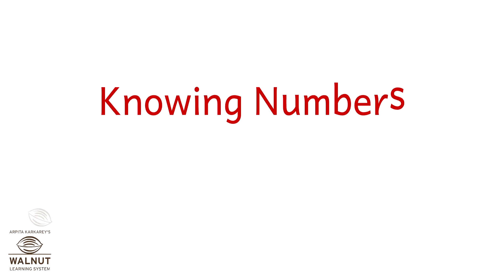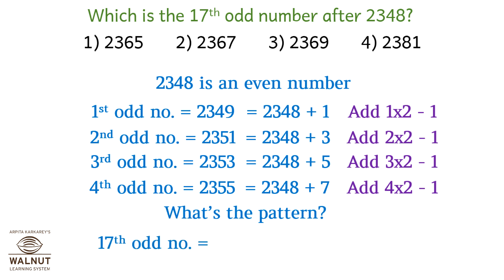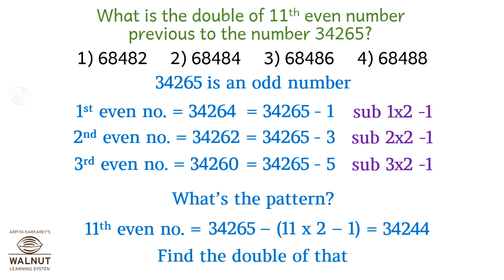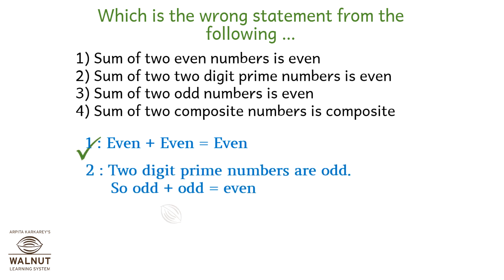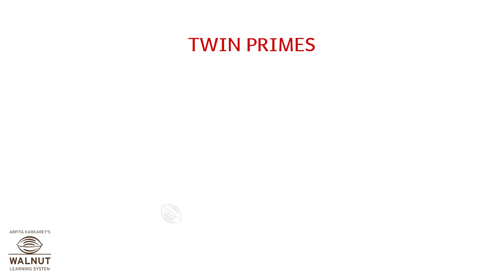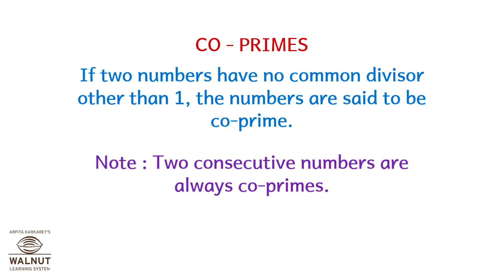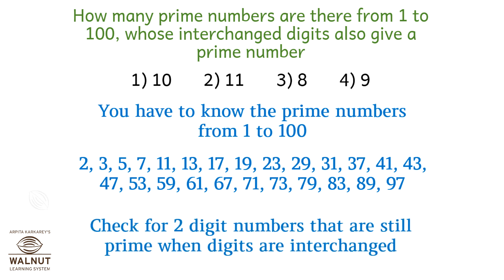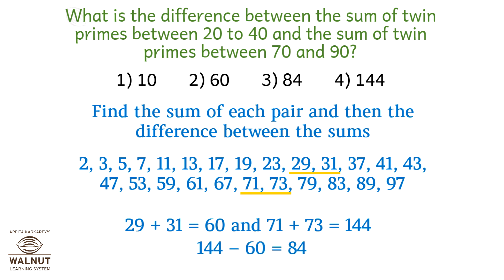8 Scholarship - Math - Number work - Even odd prime composite etc